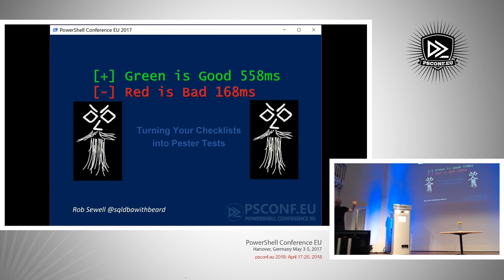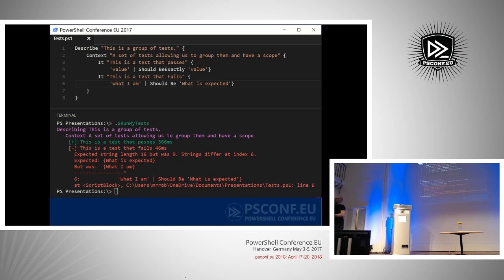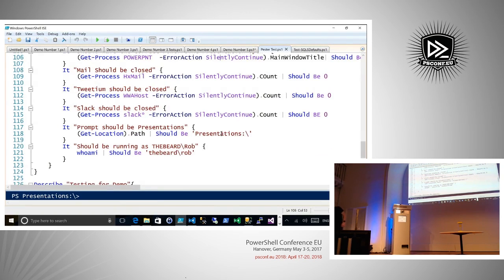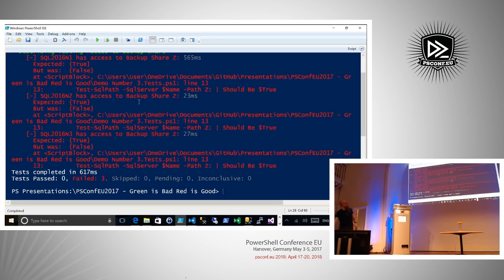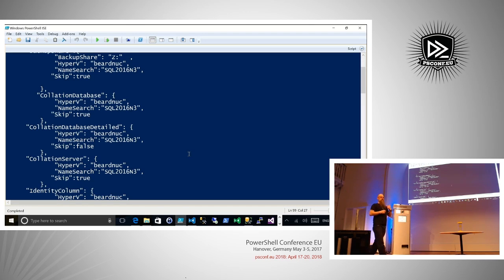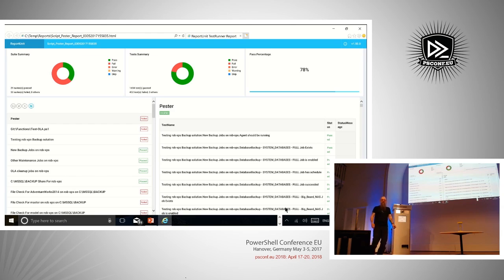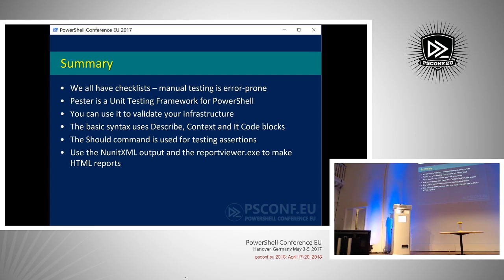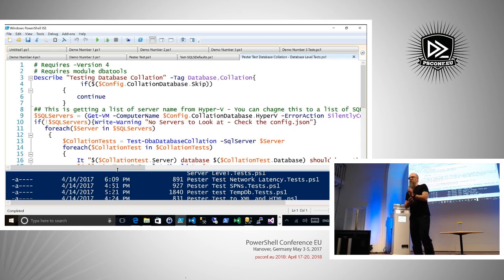Green is Good Red is Bad - Turning your Checklists into Pester Tests - Rob Sewell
Relevant to any technicians who use checklists. Intro level and idea forming, getting people to look at the way they can use Pester
I was required to prove that I had successfully installed and configured a backup solution across a large estate. I had a number of success criteria that had to be met. Checking all of these by hand (eye) would have been error prone, so I wrote a test to do this for me and an easy for management to read HTML report using PowerShell and Pester. The session has come from that situation and is about enabling you to provide an easy to read output to quickly and repeatedly show that infrastructure is as expected for a set of checks. There are many use cases for this type of solution; DR testing, installation, first line checks, presentation setups
After this session you will have a basic understanding of how Pester works and the capability to examine your checklists and create your own validation tests and provide some reporting for management. You will pick up ideas of processes and checks that can be automated within your company I am able to perform the following checks in 15 minutes across hundreds of servers and thousands of databases and I think it is cool and useful and everyone should be able to do so and take the functionality to create their own. Every Job in Ola Hallengrens Maintenance Solution exists, is enabled, has a schedule, has succeeded, has 2 job steps, has a generate restore script job step, the root backup folder is contactable, for every database the correct folders exist for the full, differential and log backup depending on recovery model in that folder, that each of those backup folders has files in it, that the most recent file in each of those folders is less than the required frequency for those jobs.
Speaker: Rob Sewell